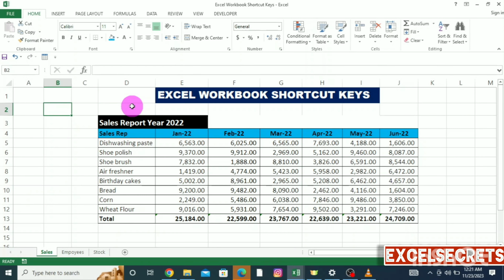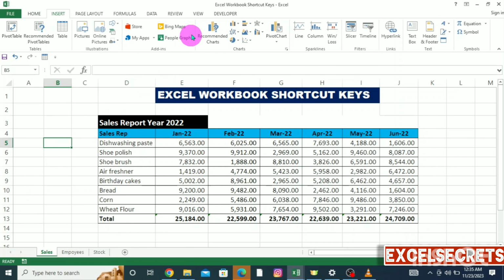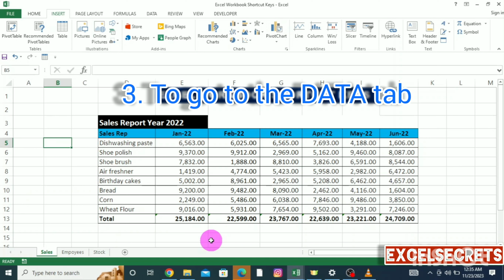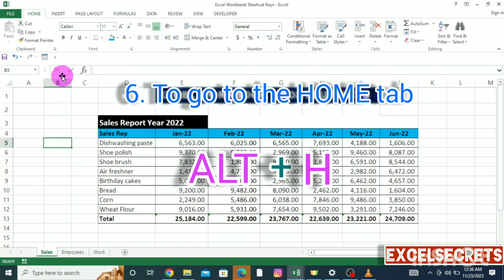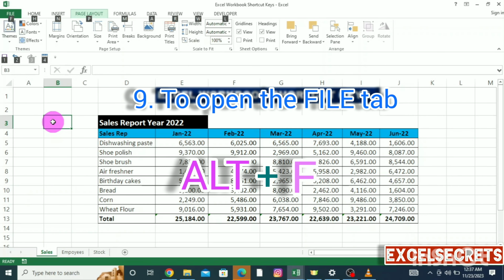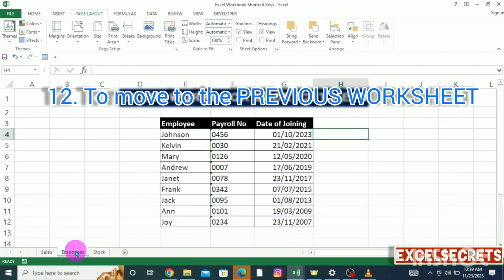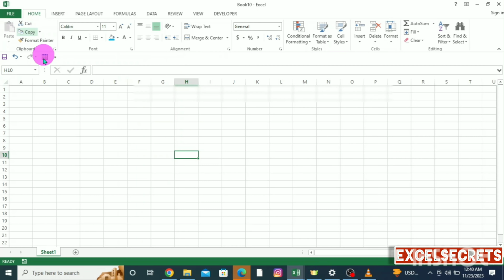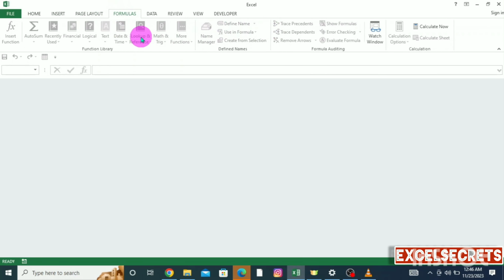Excel Most Useful Shortcut Keys You Must Know